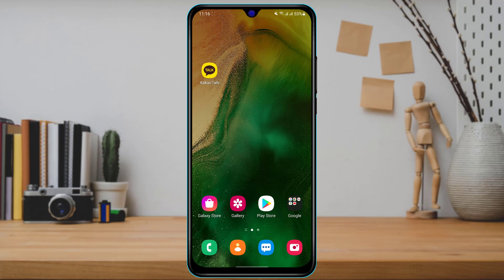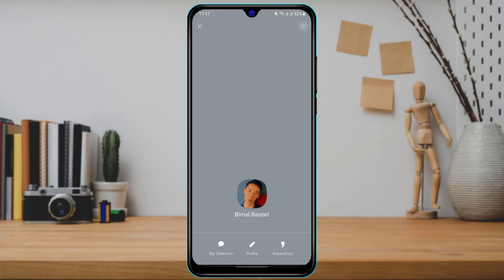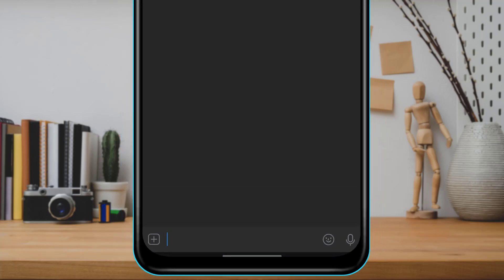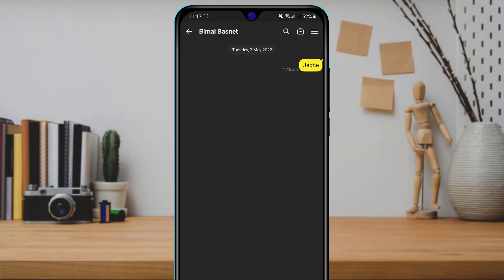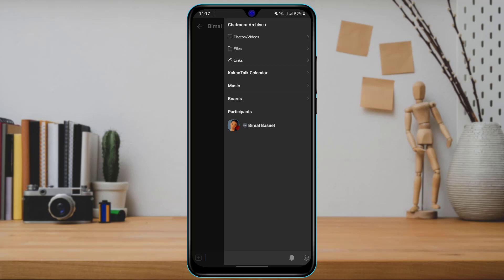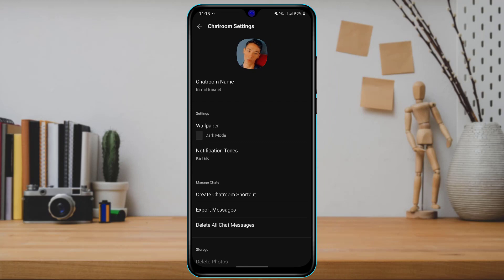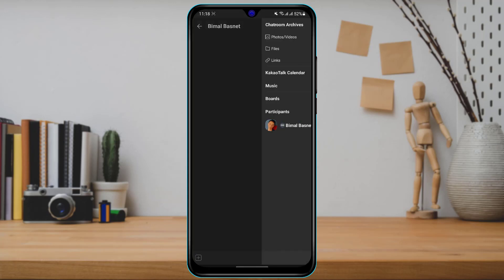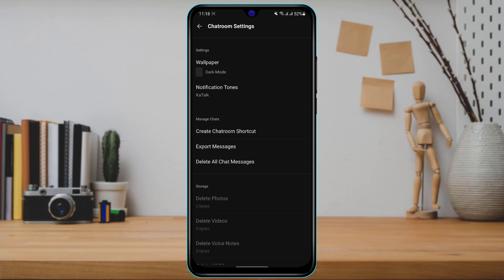How to Delete KakaoTalk Chatroom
This video guides you in quick easy steps to delete my chatroom on the KakaoTalk application.

Step 1: First of all, make sure you have downloaded the KakaoTalk Application from your device's respective App Store
Step 2: After downloading, make sure to log in to your KakaoTalk account.
Step 3: On the home screen of the app, tap on your profile
Step 4: At the bottom left, click on the My Chatroom option
Step 5: Once in the chatroom, tap on three bars at the top right of the screen
Step 6: At the bottom right, click on Settings icon
Step 7: Tap on Delete Messages

0:00 Introduction
0:28 Download and Login
0:53 Guide to Delete My Chatroom
2:25 Outro: Final Verdict